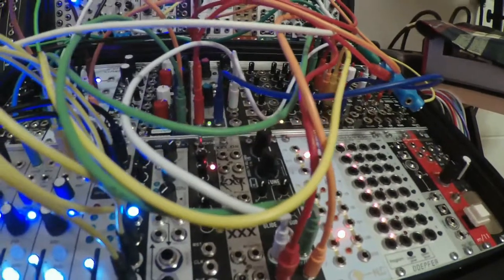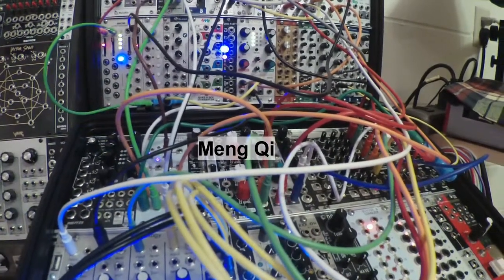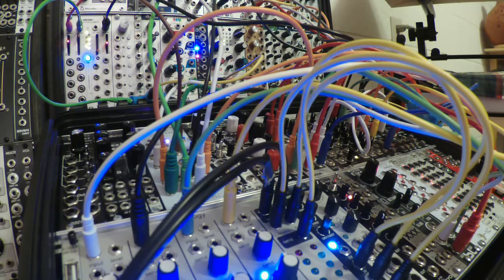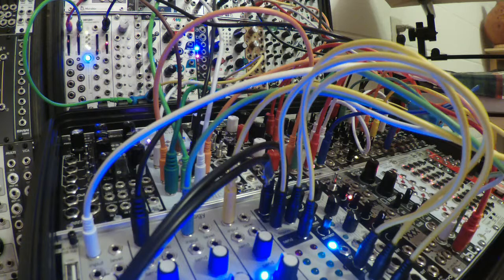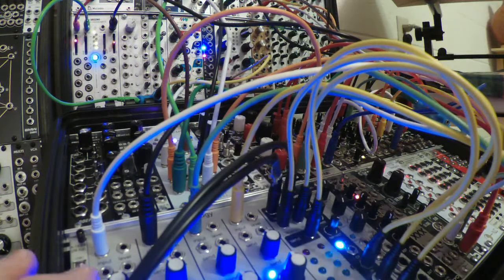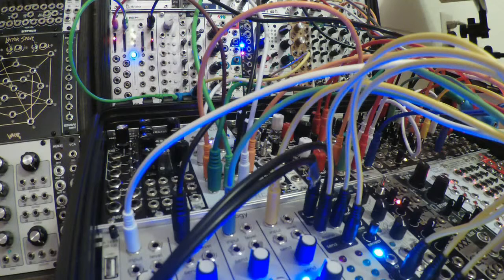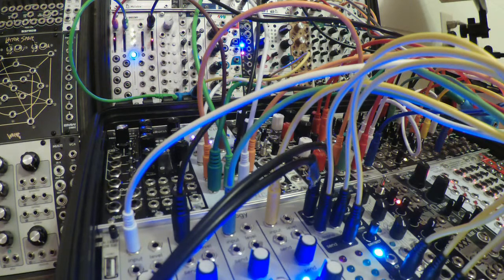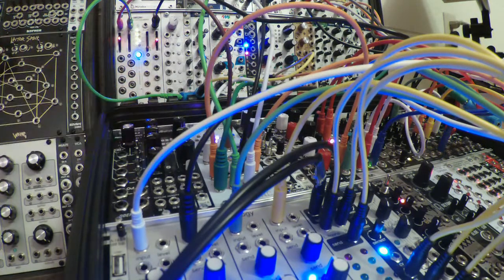More new modules! Blue Lantern DCO & Meng Qi DLPG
Some day the system will actually be finished (pfff ha ha ha)